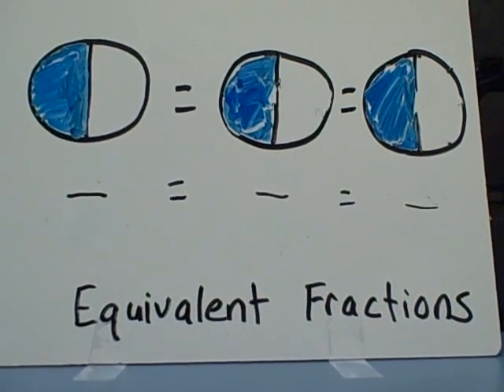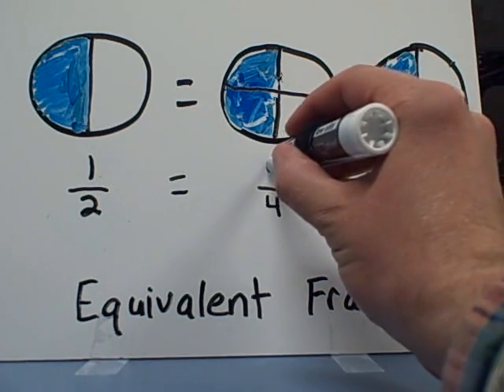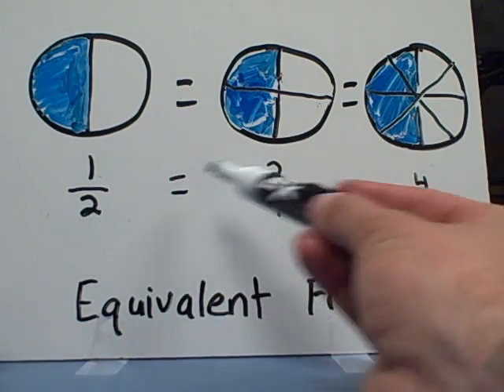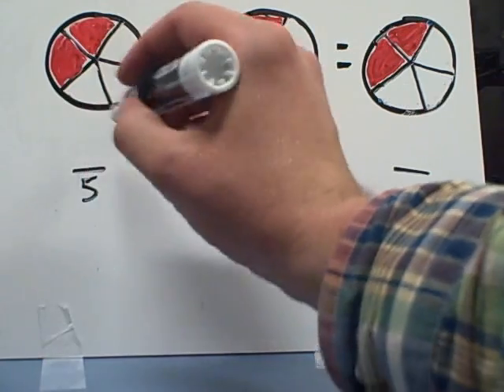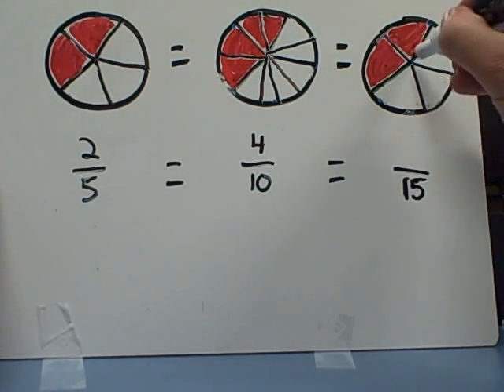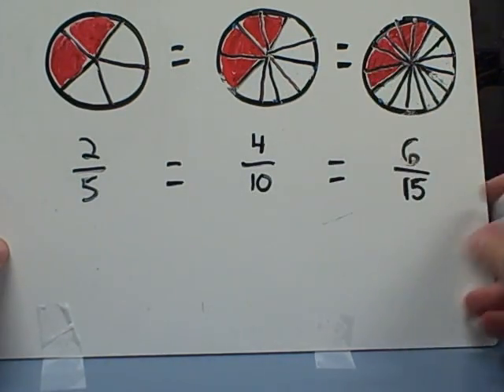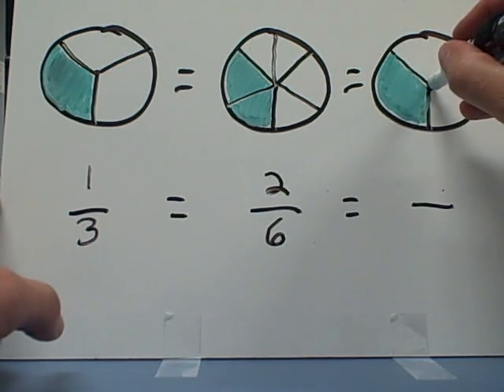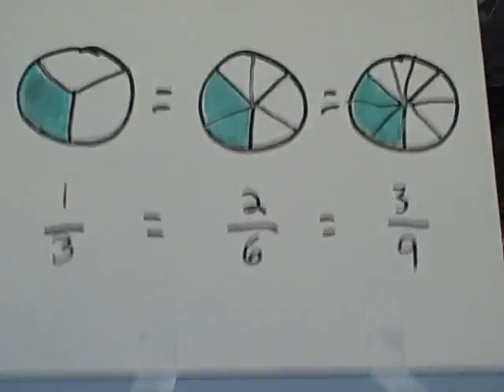Equivalent Fraction Chain